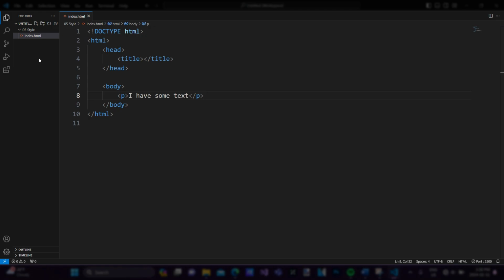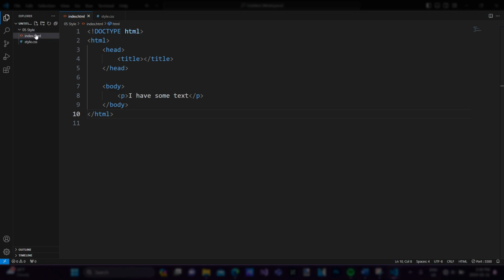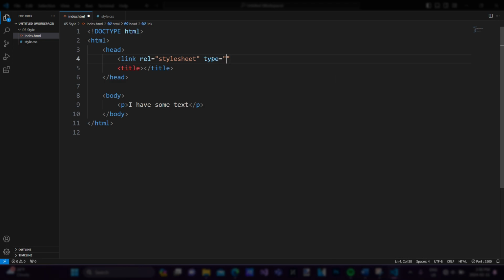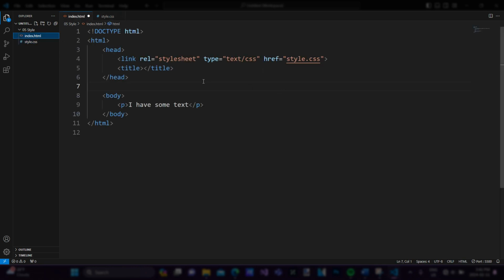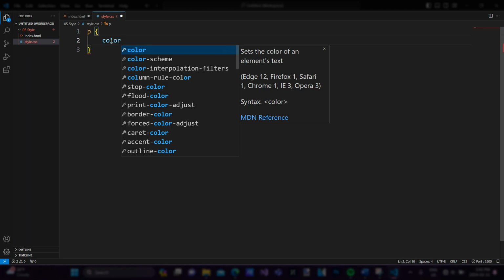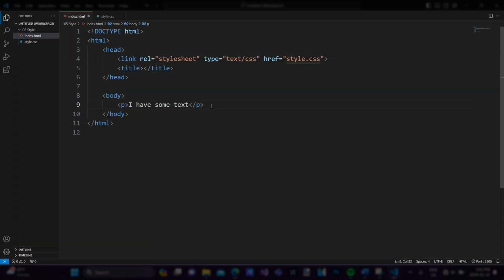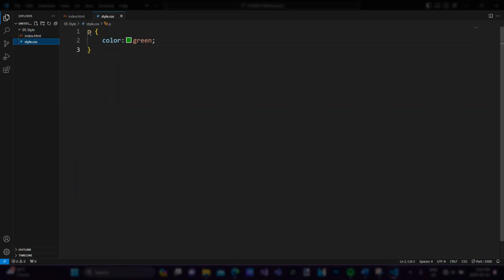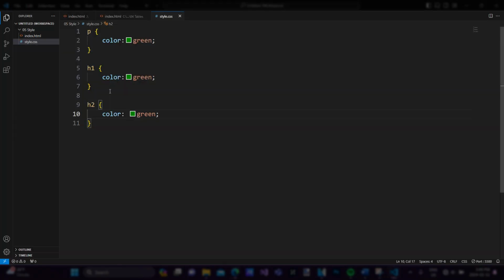HTML Intro to CSS